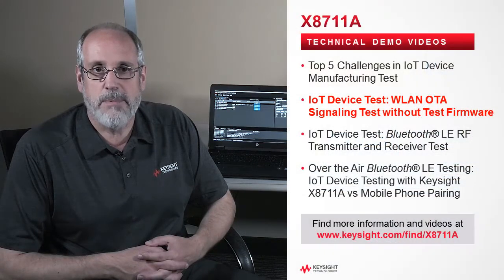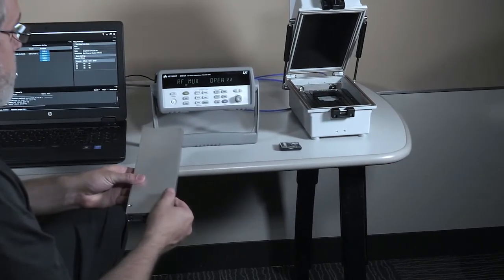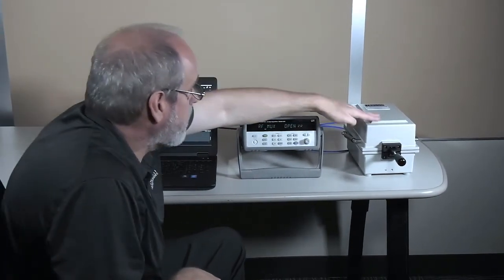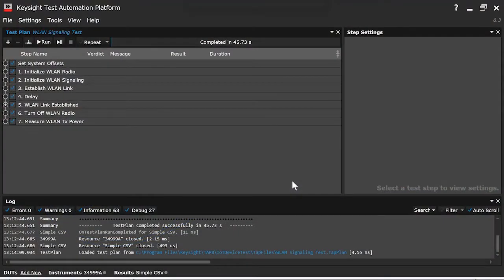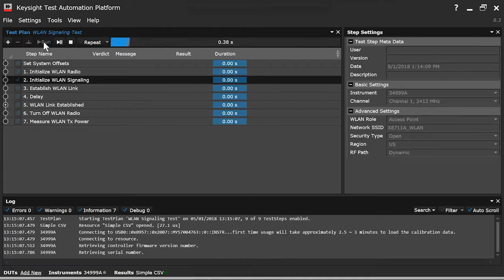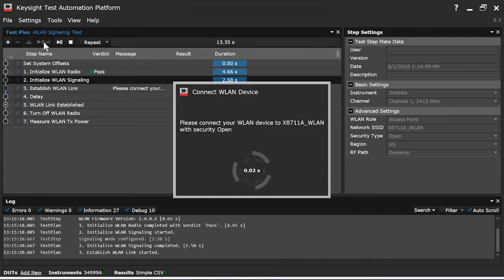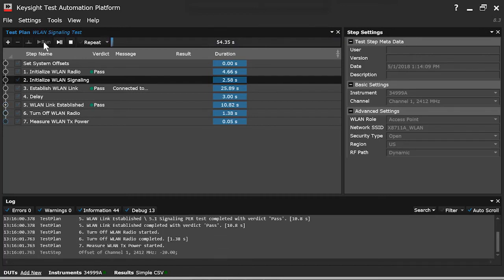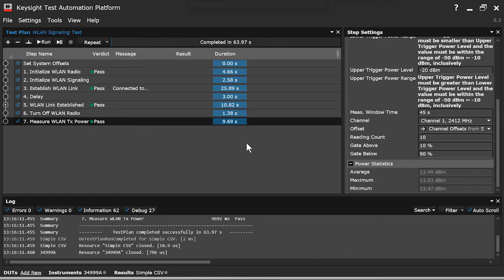IoT Device Test: WLAN OTA Signaling Test without Test Firmware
Testing IOT devices thoroughly can be done quickly and with less cost.  This video gives an overview of how to perform a functional over the air testing of WLAN signaling test of IoT devices using the Keysight X8711A IoT Device Functional Test Solution.